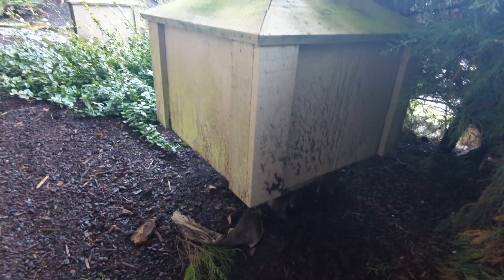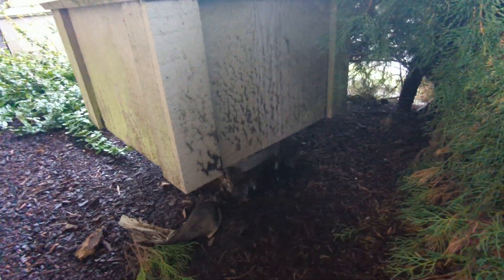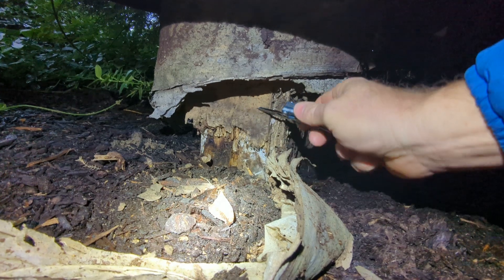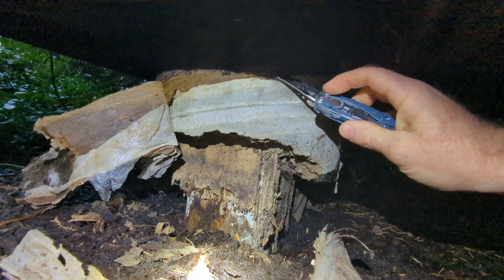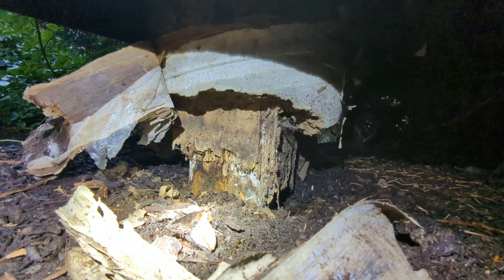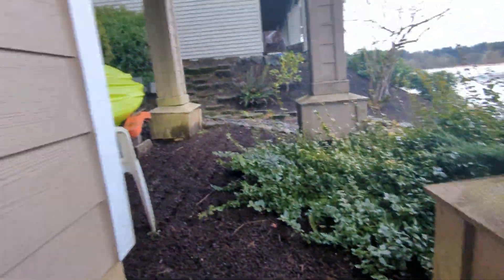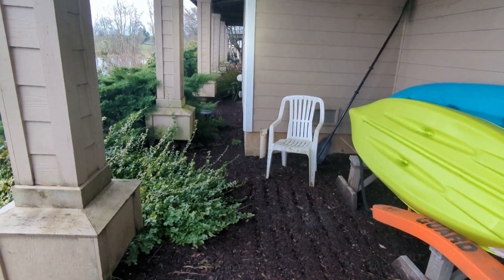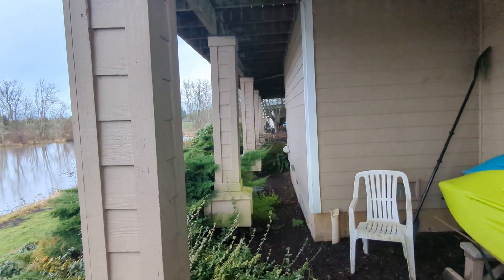Horse Shoe Deck Support